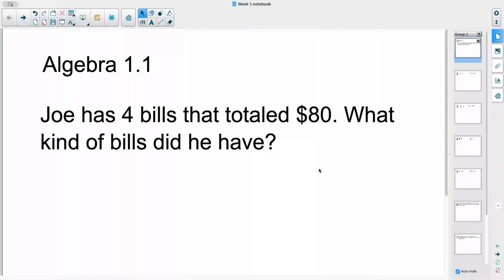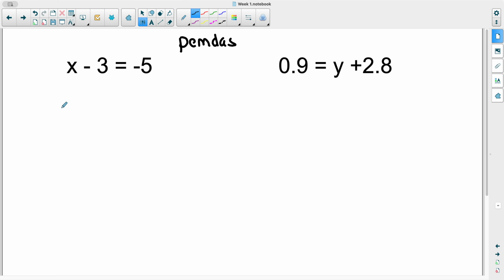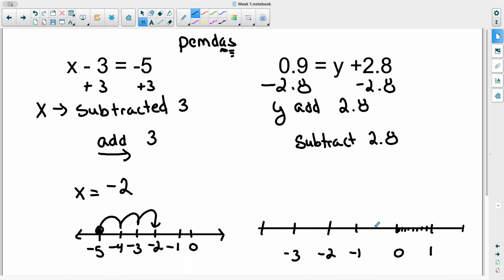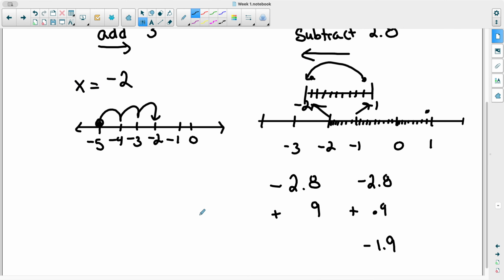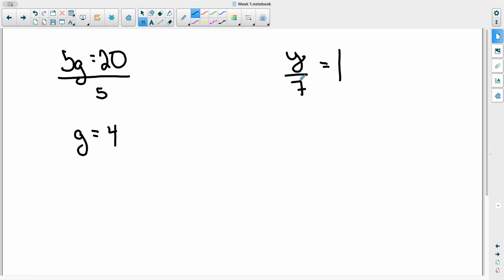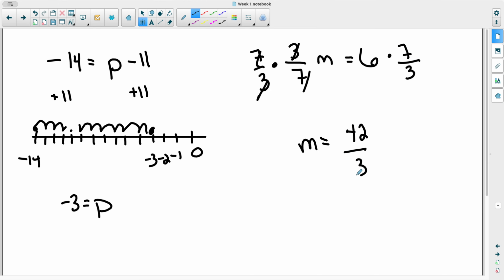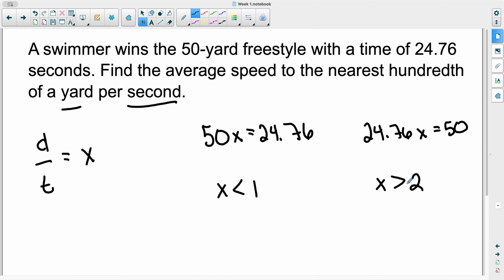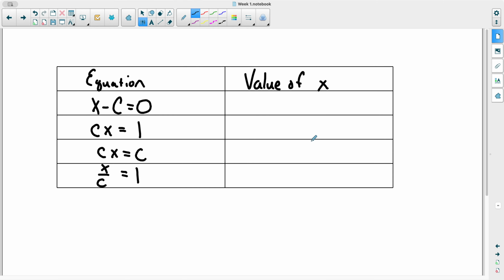Algebra 1 1.1 One step equations